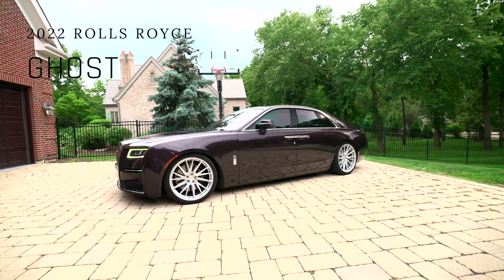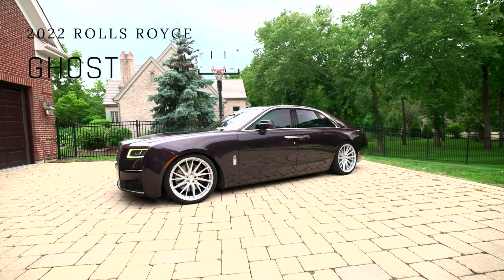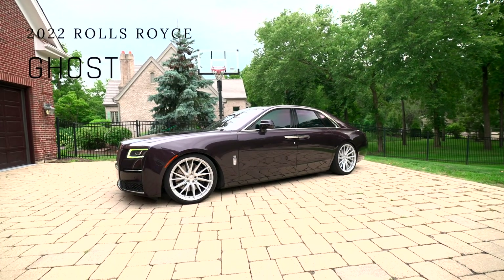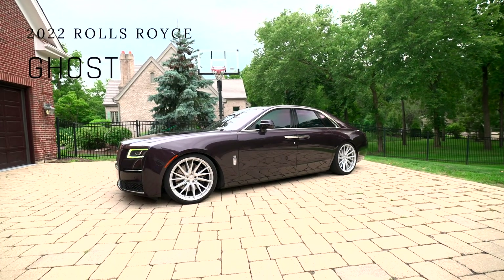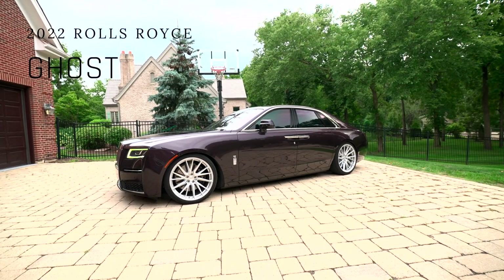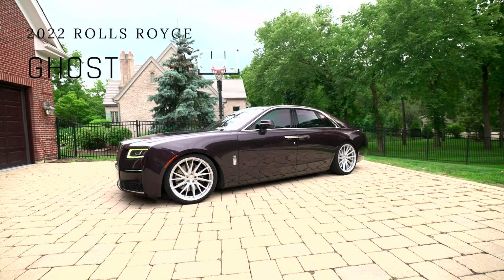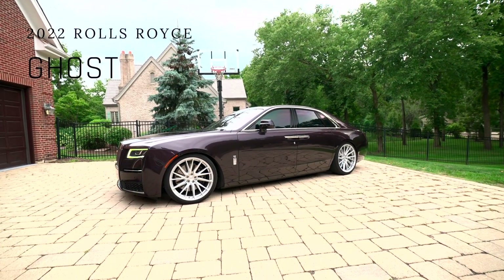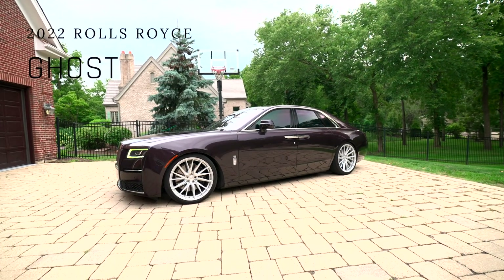2022 Rolls Royce Ghost Review “The Pinnacle of Luxury?” - [312Review]